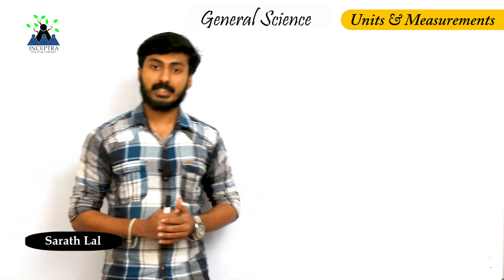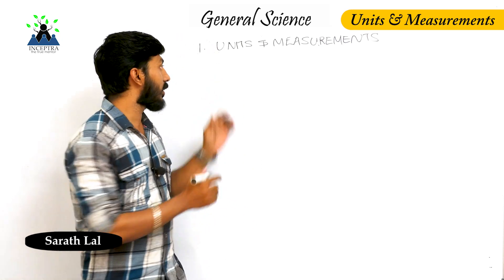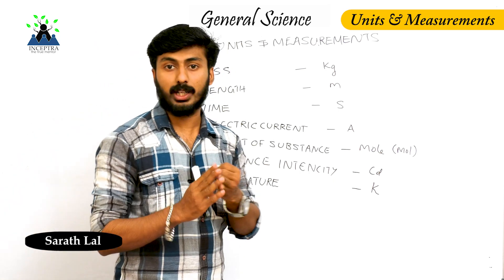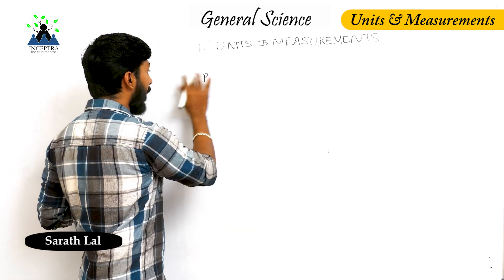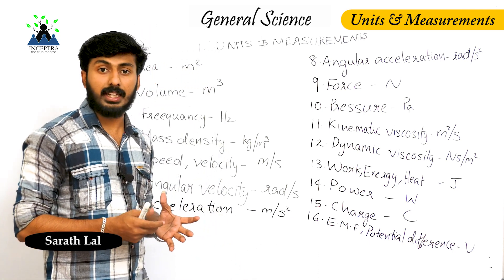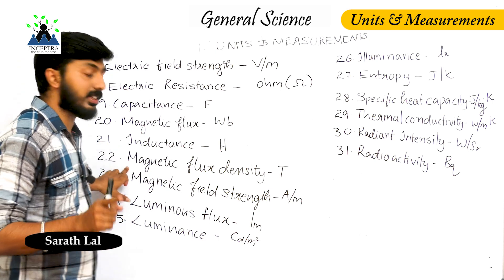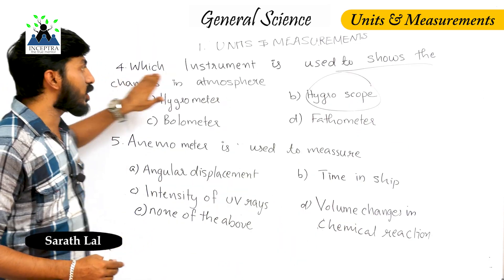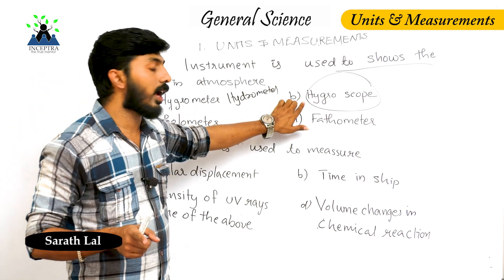Units and Measurements - General Science (Malayalam) - Sarath Lal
Mr Sarath Lal guides you through Units and Measurements Question and answers.

hcf & lcm